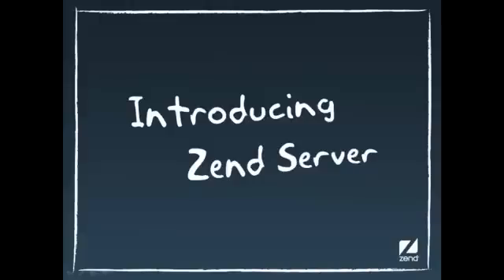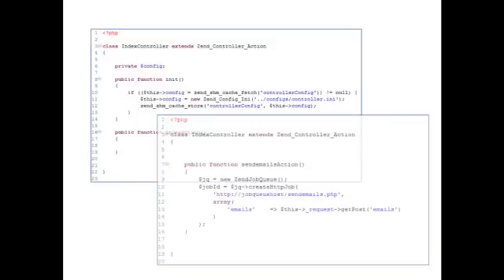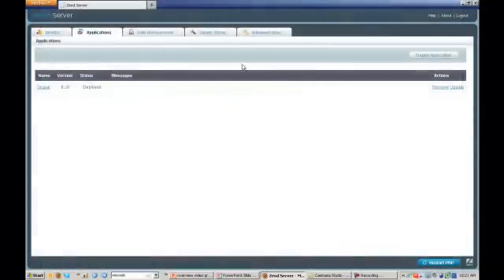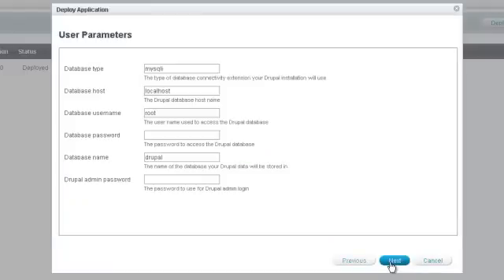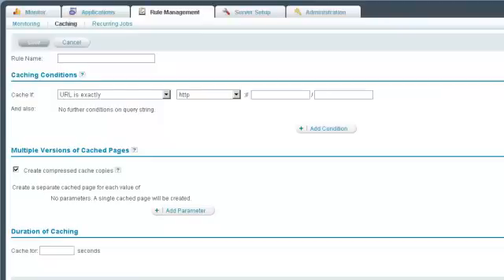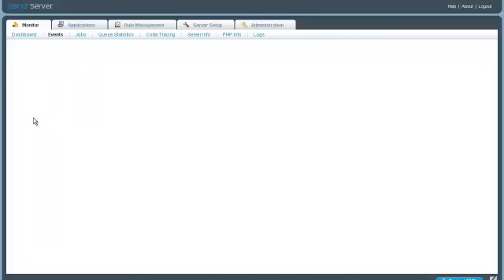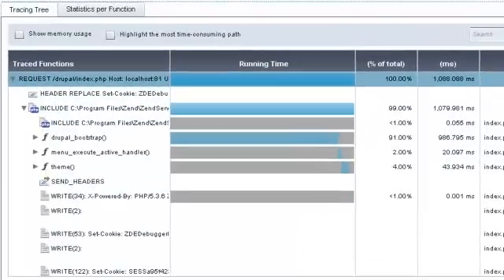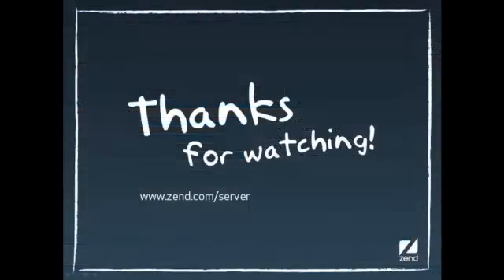Introducing Zend Server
This short video gives an overview of the major features of Zend Server, and shows how you can deploy your applications, improve performance, monitor, and troubleshoot problems with an enterprise-class PHP stack.